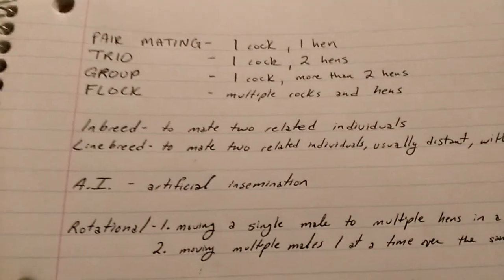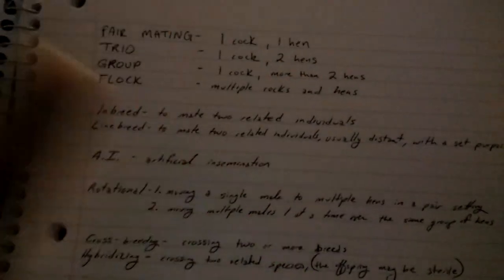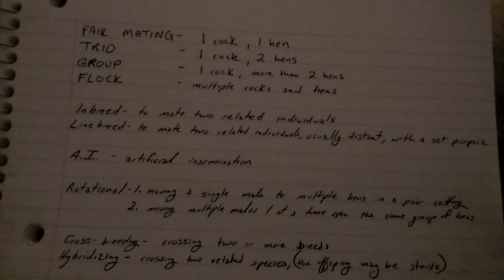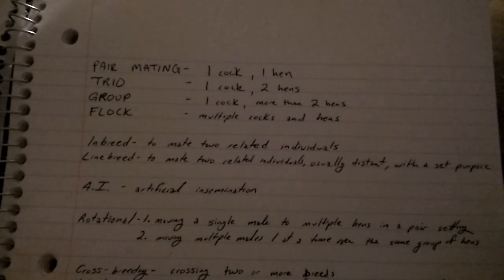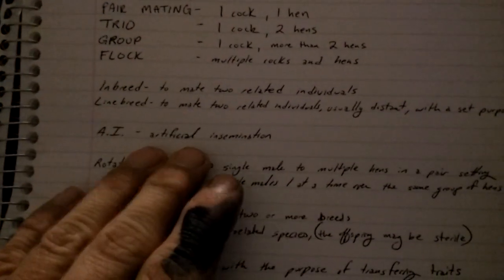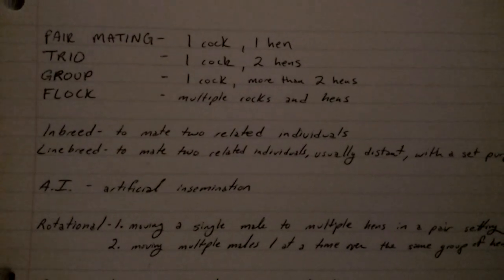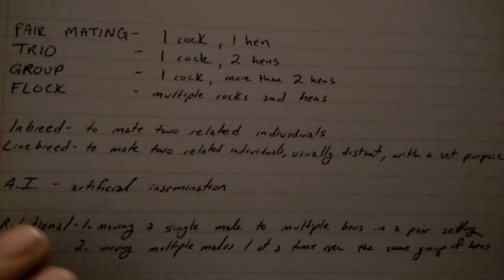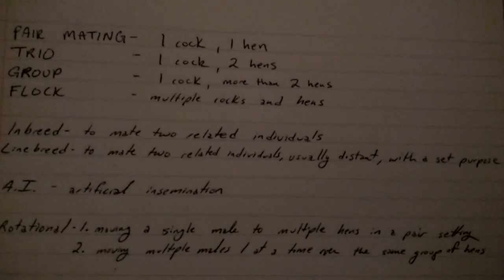Breeding Program Options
Just a little food for thought on how to set up your breeding program